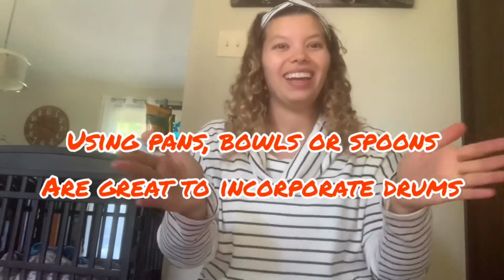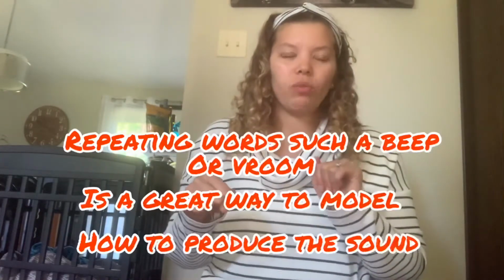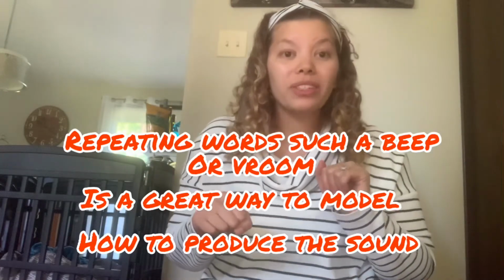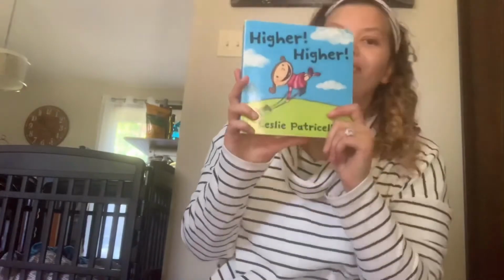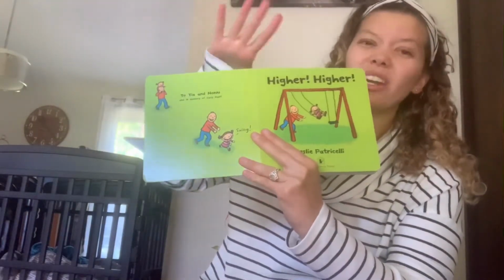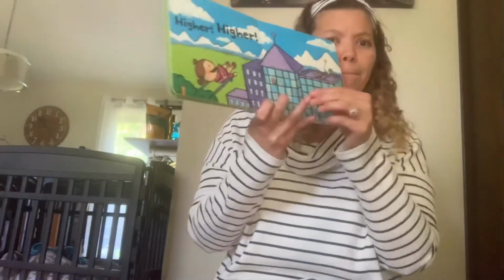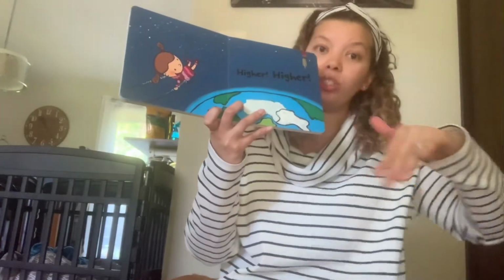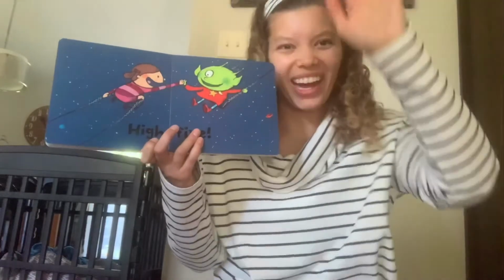Circle and story time with an SLP: Story Higher and Higher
This video consists of a short circle and story, and gives tips on how to target language during a circle time and story at home!